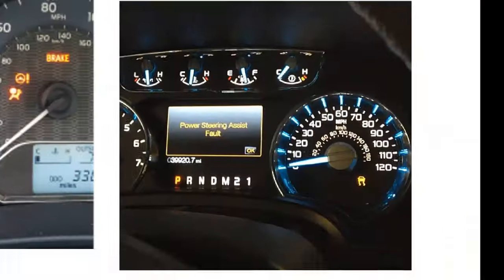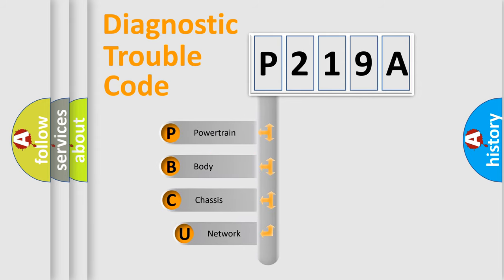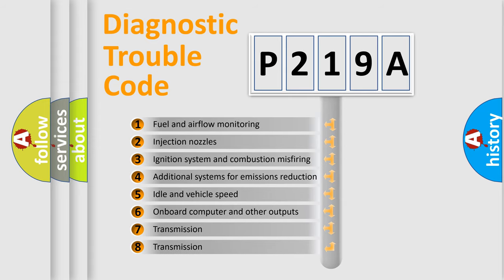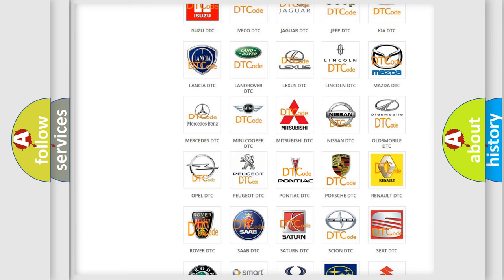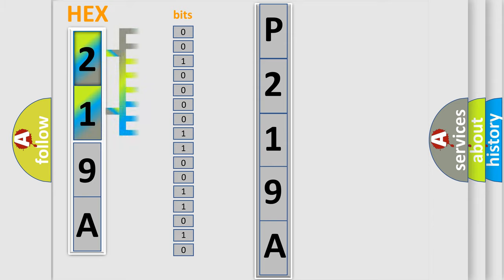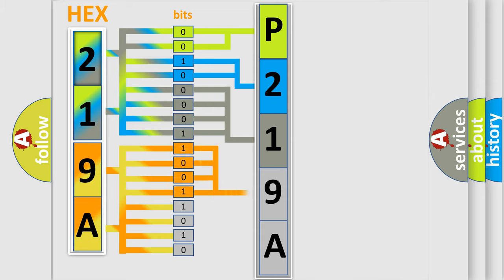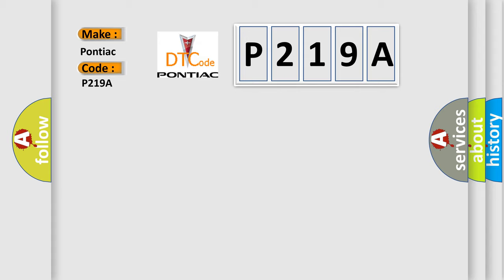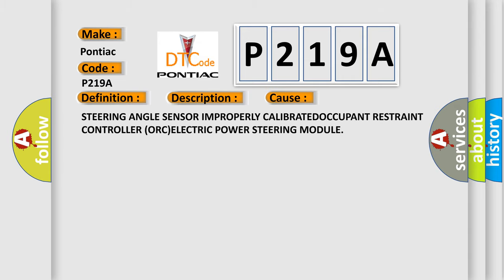DTC Pontiac P219A Short Explanation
Contents:
0:21 Basic DTC analysis according to OBD2 protocol standard.
1:48 Insight into programming
2:58 A diagnostically understandable description of the Diagnostic Trouble Code
3:05 Basic error definition

Make:
Pontiac
Code:
P219A
Definition:
Steering Angle Sensor Performance
Description:
Cause:
STEERING ANGLE SENSOR IMPROPERLY CALIBRATEDOCCUPANT RESTRAINT CONTROLLER (ORC)ELECTRIC POWER STEERING MODULE